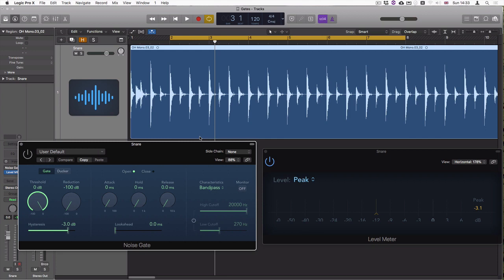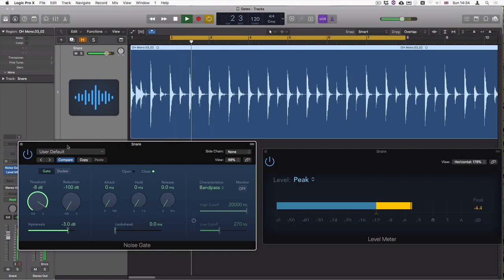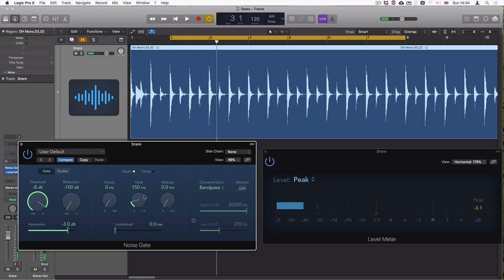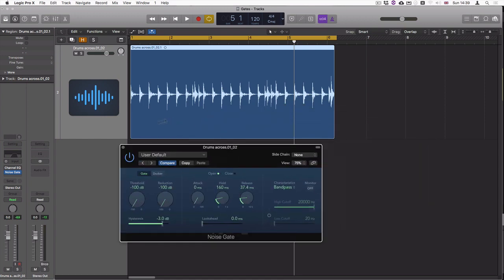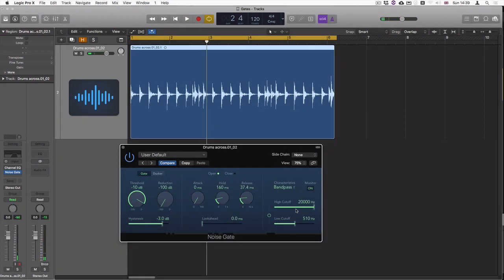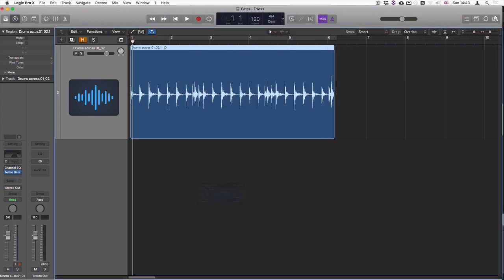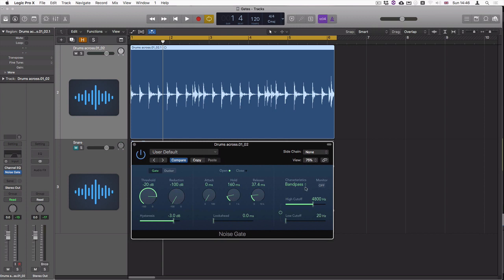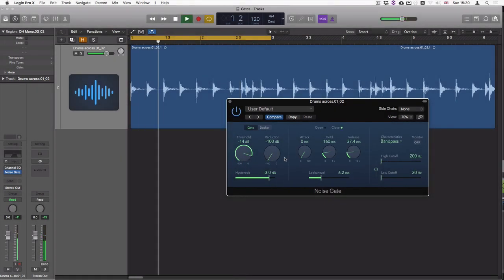Gating complex audio using Logic X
Using the Logic X Noise gate basic functionality and how to isolate sounds using EQ filters.